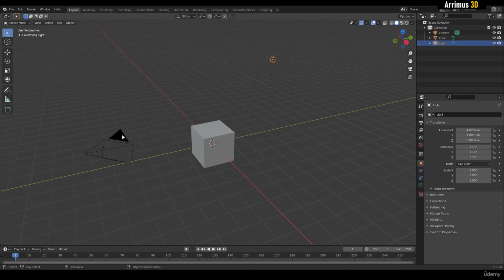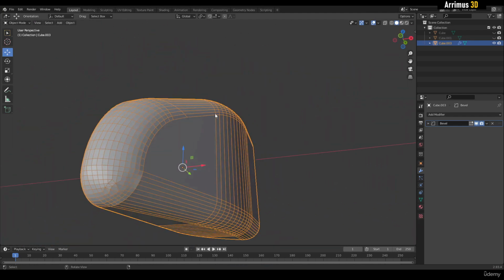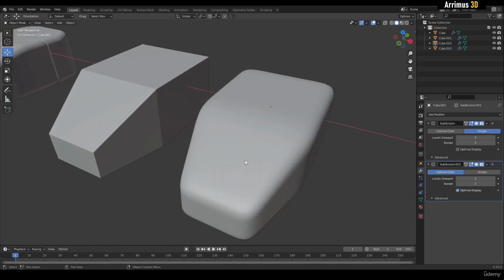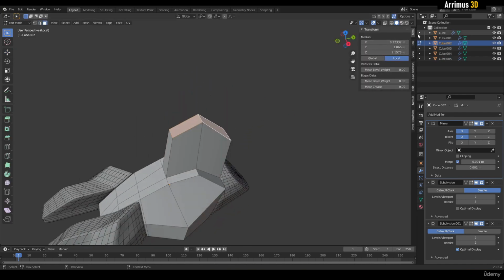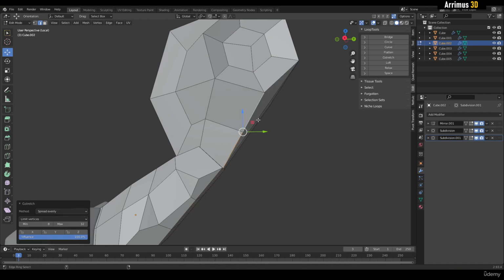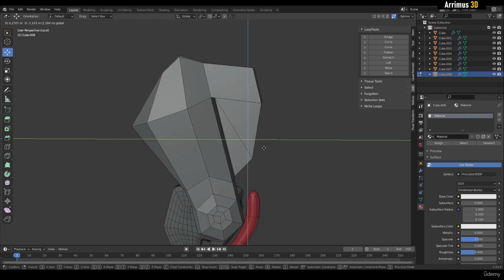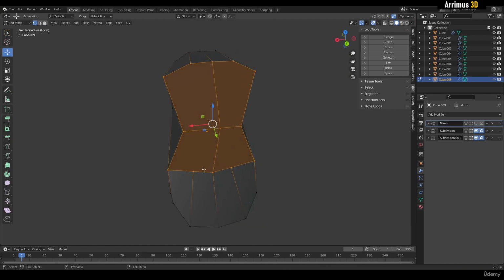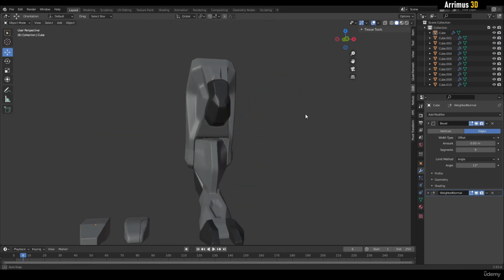001 1 Angular Freeform